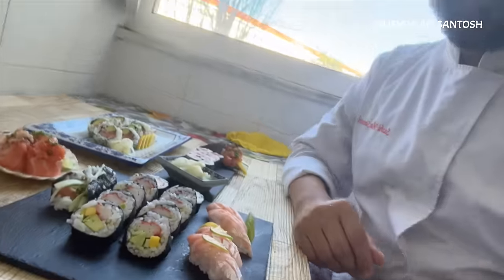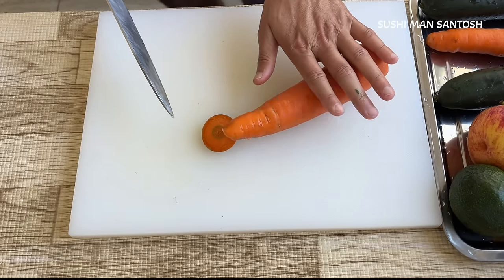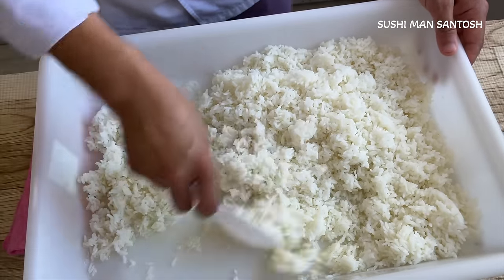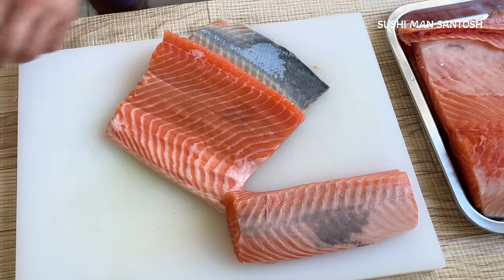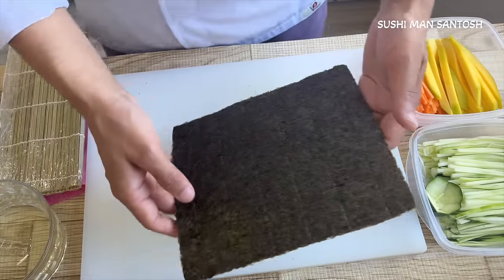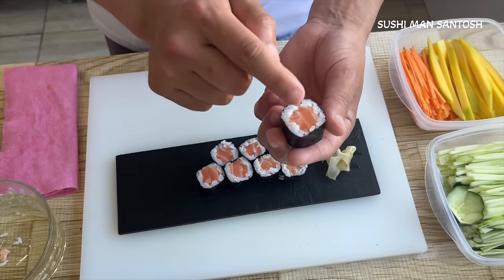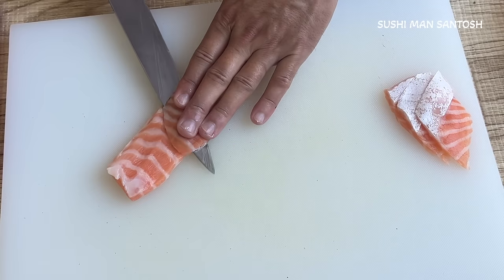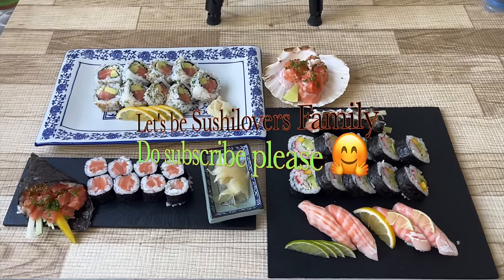6 types of sushi recipe – How to make sushi at home step-by-step with SMS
Today I am going to show you how to make sushi at home like a professional quality with step-by-step and for that purpose, I have six easy sushi recipes to show all of my sushi-lovers family members in full detail. Also, I included a simple and easy sushi rice recipe because sushi rice is the heart of sushi. Besides this, making sushi rice is the hardest part when it comes to making sushi at home.
You can think making sushi at home like a pro can’t possibly be easy, but trust me, after watching this video's tips and tricks and my six easy sushi recipes, you will surely make homemade sushi with professional quality So, I am going to start with how to cut cucumber, carrot, and mango to how to breakdown salmon for a variety of sushi. You will also be able to see how to roll 6 types of sushi and how to cut and different plating ideas and techniques so this video will be really fruitful for all of my family members who want to learn and surprise their family and friends at home with beautiful and delicious sushi recipe.

0:00 Intro - Details Video about 6 Easy Sushi Recipe – How to Make Sushi at Home like Pro with Sushi Man Santosh
0:26 How to Make sushi rice
3:08 Fruits and Veggies for Sushi
3:30 How to cut cucumber for sushi wrap
5:16 Katsuramuki Technique
6:38 Cut Carrot for Sushi Roll
7:35 How to cut mango for sushi
9:13 Knife Handle technique
10:13 Proper way of mixing sushi rice
14:21 How to Cut Salmon for sushi
17:17 Breakdown of Salmon (Which part for What)
18:46 How to wrap sushi/Bamboo Mat
21:22 Things you need
21:58 Gloves for Sushi
22:39 Making Teju
23:02 Uses of Nori/Seaweed
24:30 Hosomaki sushi roll (Thin sushi roll with only one ingredients)
26:30 How to cut Hosomaki
27:41 platting ideas of Hosomaki
28:46 Uramaki / California sushi roll (inside out sushi roll)
31:17 Uramaki platting ideas
32:42 Futomaki (Fat Sushi Roll with colourful ingredients)
34:05 Nigiri Zushi (Hand press sushi)
36:40 Gunakn (battleship) Sushi
38:40 Temaki (handroll) Sushi
40:43 Final Result of 6th Easy sushi recipe by SMS

See you one next video, Have good day 😊

.keep loving 😊 .

How to Make Deep Fried Sushi Roll II Hot Filadelfia II Crispy Tempura Recipe II Sushi Fritto